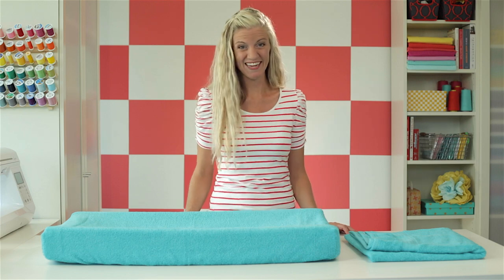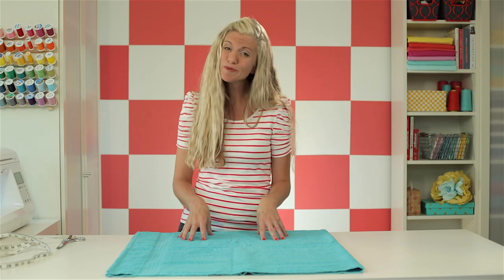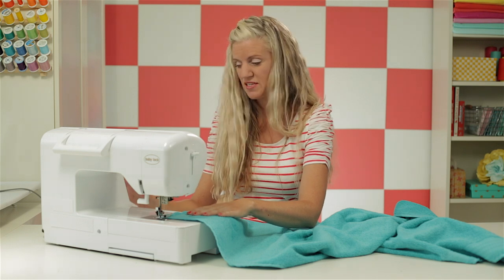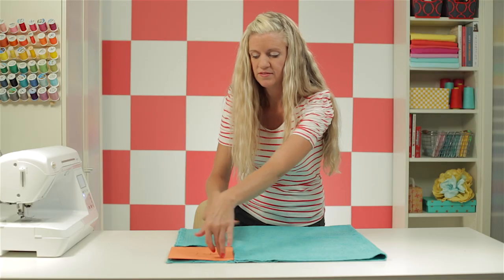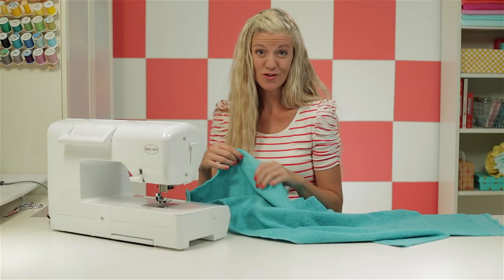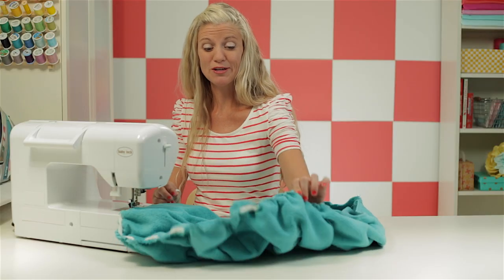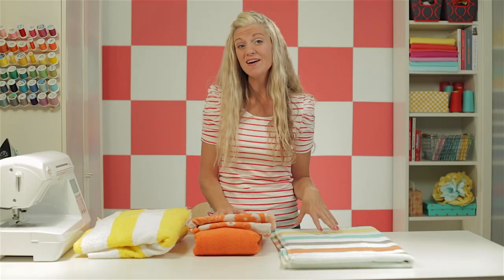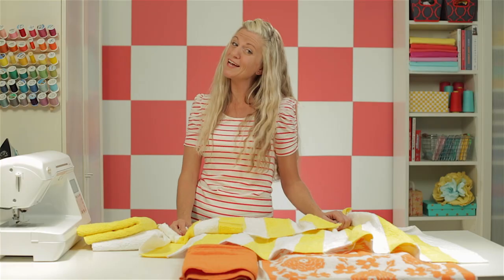How to make a Changing Pad Cover from a Towel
TO MAKE A CUSTOM SIZE CHANGING PAD:
Note: You will need to play with the math. This just gives you a general idea:
Take the length and width of your Pad, PLUS the height of your pad, PLUS however much you want it to tuck under (you prob want it to tuck under a few inches). Cut a large rectangle of fabric those dimensions (with all those added lengths). Then you need to cut 4 squares from the corners that are the height of your pad PLUS however much you want the towel to tuck under/around the pad. For instance, in my project, the pad is 5 inches tall, so I cut out the squares 7x7 inches.
Just experiment and see how it goes!

Make sure you always stay by your baby while changing their diaper!

• Make a STRIPED changing pad cover using my free tutorial

• SEWING MACHINE recommendations:
My current sewing machine is a Baby Lock BRILLIANT. If you're looking to buy a good entry level machine, I also love the other machines in the series called JOY, ZEAL, and JUBILANT. You can purchase and read some reviews on this site:
JOY sewing machine: